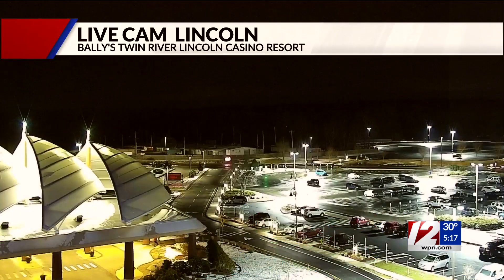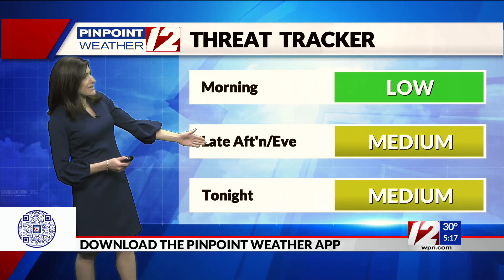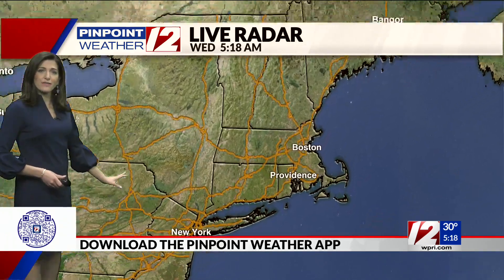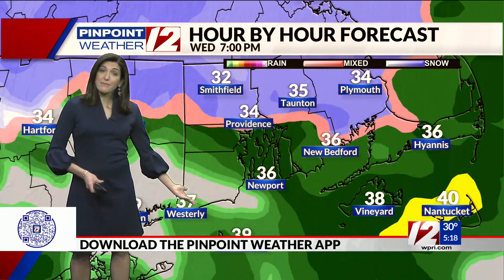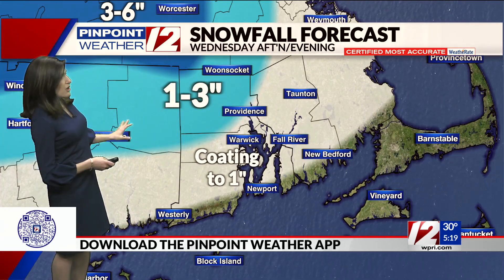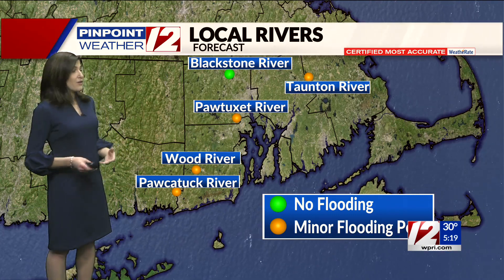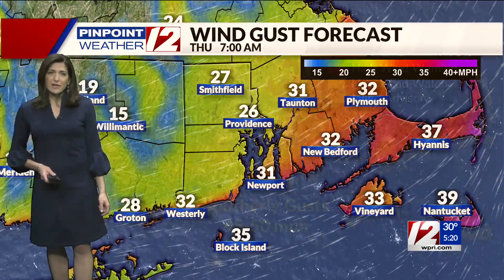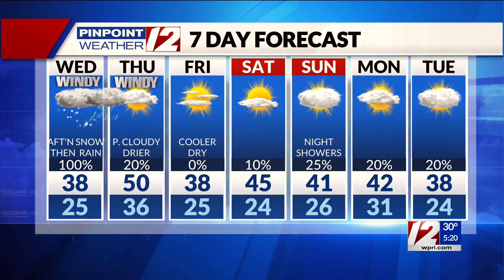Pinpoint Weather 12 Forecast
12 News Meteorologist Michelle Muscatello has the morning forecast for Wednesday, January 25, 2023